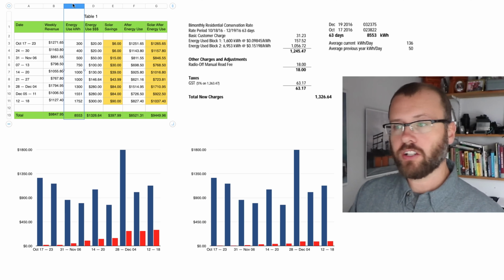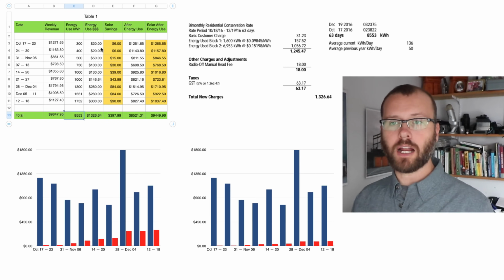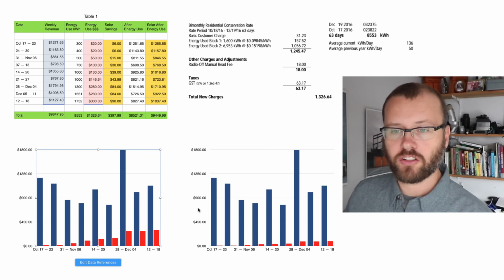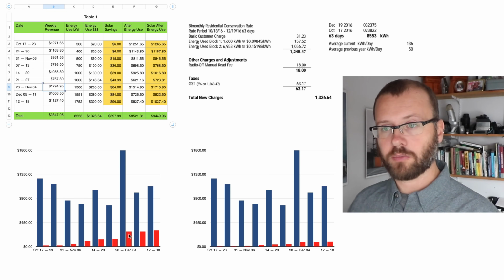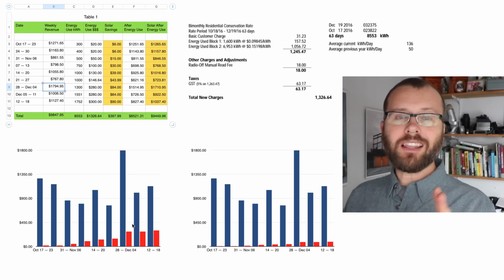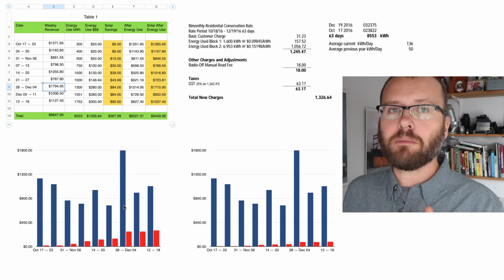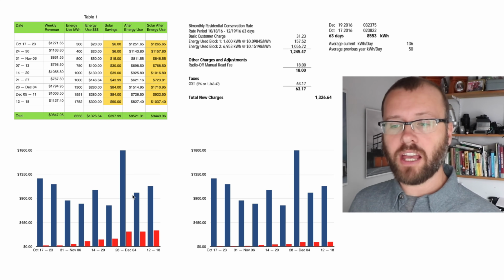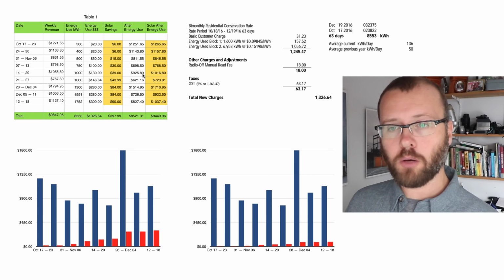Greenhouse Energy Consumption vs. Production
Case study of how much energy we consume for how much product we produce during the winter. Is growing this way profitable?

UPCOMING 2017 IN-FIELD WORKSHOPS:
New Zealand - Feb 7
Kelowna, BC - June 19/July 17/Aug 14

FARM EQUIPMENT I USE:
CAMERA EQUIPMENT I USE:
Canon Rebel T6i
Canon wide angle lens 10-18mm
Shure Lens Hopper shotgun mic
Joby Gorilla Pod (flexible tripod)
Go Pro action camera
Phantom 4 Drone
iPad 4 for drone controller